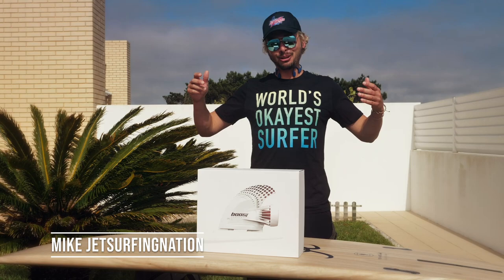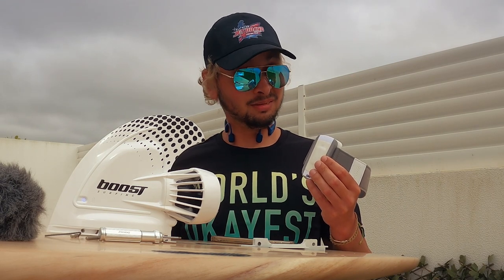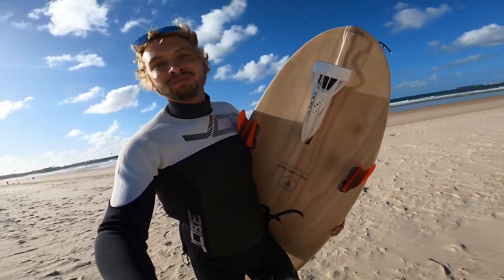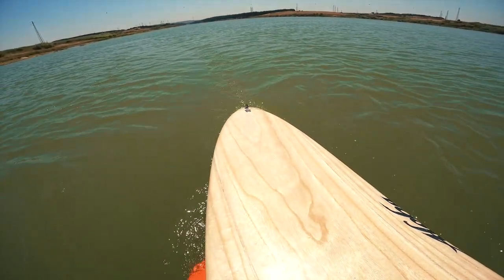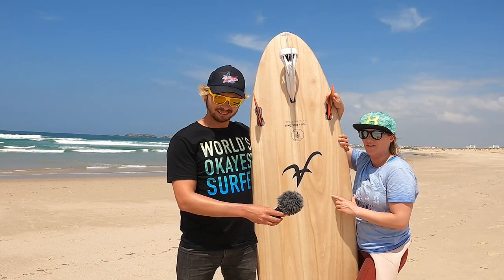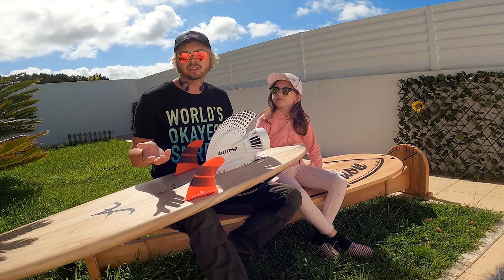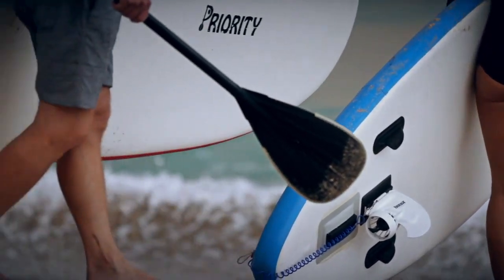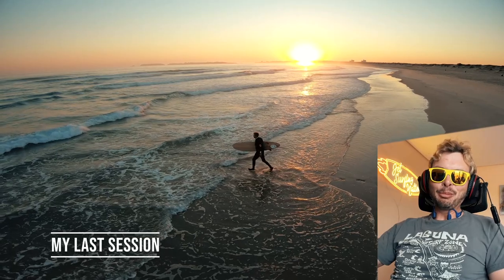BOOST FIN In-depth Review | Electric Motorized Fin for any Board 🏄‍♂️ Catch 3x More Waves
This is an ultimate in-depth review of the new BOOST FIN - Electric
Motorized Fin for any Board
First electric surf fin provides 20 pounds of turbocharged energy to
catch up to 3 times more waves.

Some surfers are just like a Kelly Slater always on top of their game.
For the rest 99% of us, surfing can be an endless struggle and non
stop paddling... To solve this, Dmitri Kozhevnikov and his team from
Huntington beach are developing a next generation propulsion system
called Boost fin.

Boost is Changing Surfing Experience - The fin that gives you just
enough of extra energy to push the limits of what is possible. A
revolutionary combination of power, portability and design applied in
surfing industry. 90% of your surf session is paddling. To make the
most out of every swell and every session you need to be able to
paddle faster and longer. To catch even a single wave you’ll need to
paddle. But if you want to catch LOTS of waves you’ll need to Paddle a
lot! Boost Fin helps you do just that.

Timeline:
00:00 BOOST FIN In-depth Review
01:32 Boostfin unboxing
02:30 Boost Fin Live Demonstration
03:00 Installing Boost fin
03:53 Boostfin first test in the waves
06:30 Bonus tip
06:50 Lake surfing with Boostfin?
07:30 Boostfin for SUP propulsion?
08:15 Elena trieds Boostfin in waves
09:20 Boostfin FAQ
12:43 My boostfin settings
17:54 Final wave session with Boostfin